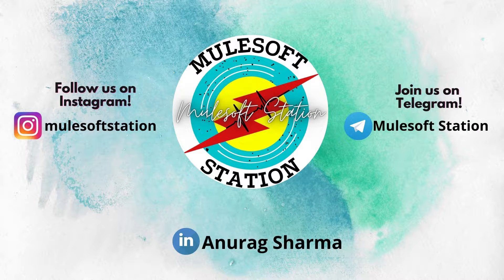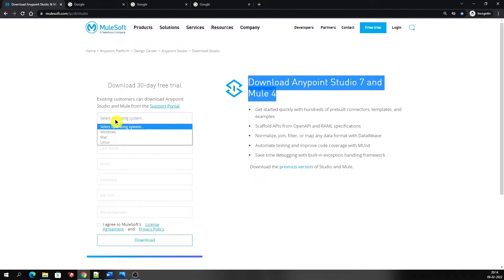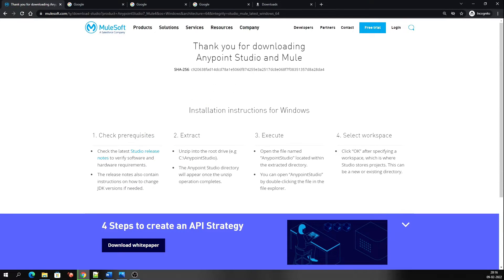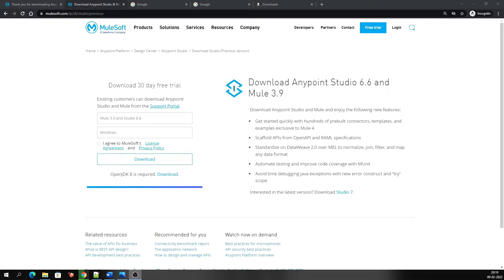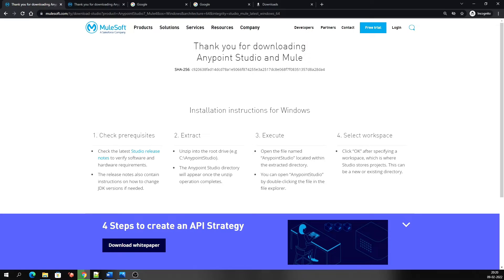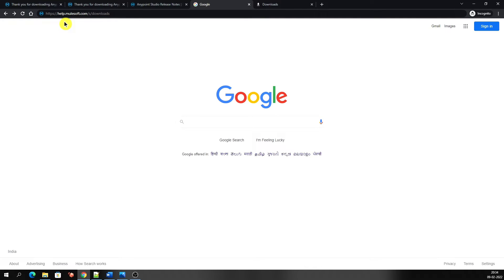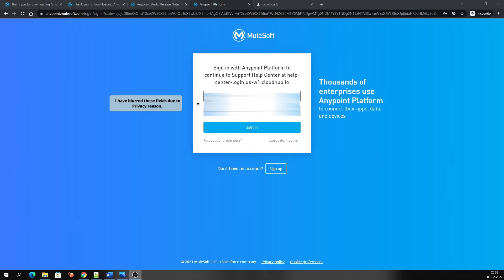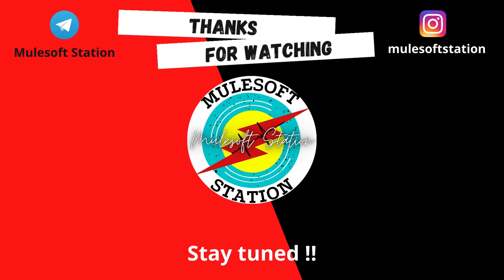How to Download any version of MuleSoft Anypoint Studio and Runtime ?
Want to know how to download any version of Anypoint studio and Mule runtime?

After watching this video, you will get answers to all your questions as below.
-how to download the latest anypoint studio for mule 3 and mule 4?
-how to download any required version of anypoint studio?
-how to download mule runtime?

Note: you can download earlier released versions only by using your organization account, i.e. enterprise account (licensed) (won't work with trial accounts credentials)

below are the links that used in the video:

1. to download the latest versions free

2. To download older and latest versions both

3. to check the list of all released versions

4. step by step guide to use mule ESB (below link will help to understand all pre-requisite to start with Mule